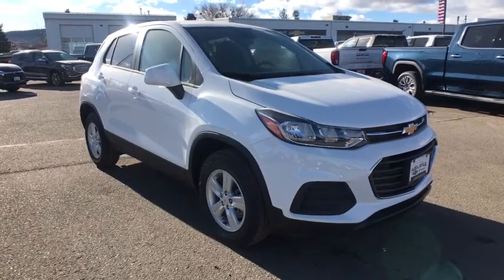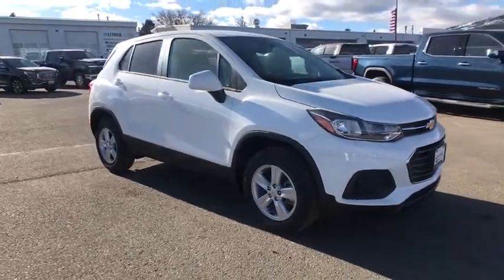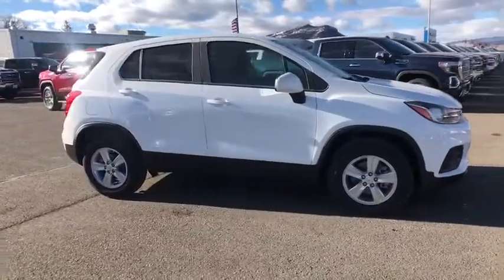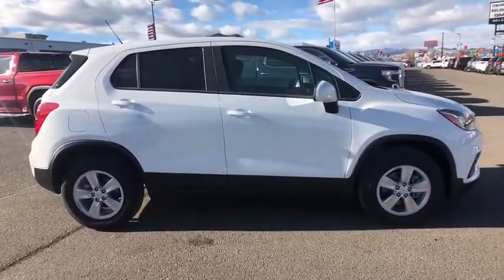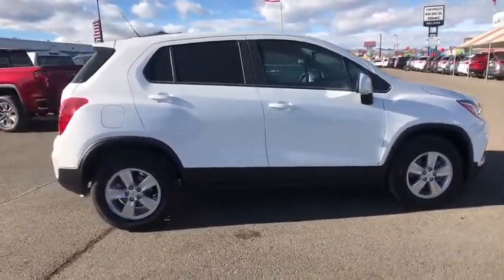2020 Chevrolet Trax Great Falls, Bozeman, Billings, Butte, Helena, MT Montana LB066037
New 2020 Chevrolet Trax available in Helena, Montant at Lithia Chevrolet Buick GMC of Helena. Servicing the Great Falls, Bozeman, Billings, Butte, MT area.
2020 Chevrolet Trax AWD 4dr LS - Stock#: LB066037 - VIN#: KL7CJNSB5LB066037

FUEL EFFICIENT 29 MPG Hwy/24 MPG City! Back-Up Camera Onboard Communications System WiFi Hotspot All Wheel Drive TRANSMISSION 6-SPEED AUTOMATIC TINT AND CRUISE PACKAGE. SUMMIT WHITE exterior and JET BLACK interior LS trim SEE MORE! KEY FEATURES INCLUDE: All Wheel Drive Back-Up Camera Onboard Communications System Aluminum Wheels WiFi Hotspot Keyless Entry Steering Wheel Controls Child Safety Locks Electronic Stability Control Alarm. OPTION PACKAGES: TINT AND CRUISE PACKAGE includes (AKO) deep-tinted rear windows and liftgate glass and (K34) cruise control AUDIO SYSTEM CHEVROLET INFOTAINMENT SYSTEM with 7 diagonal color touch-screen AM/FM stereo voice pass-through technology includes Bluetooth streaming audio for music and select phones; featuring Android Auto and Apple CarPlay capability for compatible phone (STD) TRANSMISSION 6-SPEED AUTOMATIC (STD) ENGINE ECOTEC TURBO 1.4L VARIABLE VALVE TIMING DOHC 4-CYLINDER SEQUENTIAL MFI (138 hp [102.9 kW] @ 4900 rpm 148 lb-ft of torque [199.8 N-m] @ 1850 rpm) (STD). Chevrolet LS with SUMMIT WHITE exterior and JET BLACK interior features a 4 Cylinder Engine with 138 HP at 4900 RPM*. EXPERTS ARE SAYING: Great Gas Mileage: 29 MPG Hwy. BUY FROM AN AWARD WINNING DEALER: At Chevrolet Buick GMC of Helena we are local people helping local people find the car truck or SUV that meets their needs and at a fair price. In fact it is our promise that if you find a lower advertised price on a comparable vehicle in the 4 state area we will refund you the difference. Our customers are very important to us and it is our goal that they be 100% satisfied when doing business with us from the sales process to servicing their vehicle and doing right the first time. Price does not include title license or dealer doc fees. Price contains all applicable dealer incentives and non-limited factory rebates. You may qualify for additional rebates; see dealer for details.